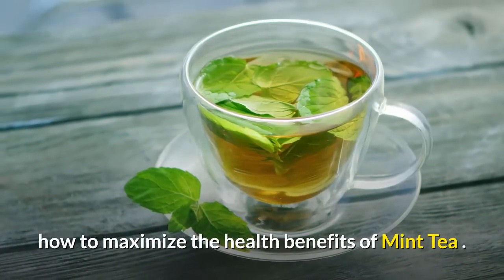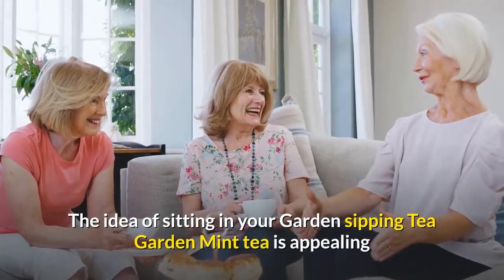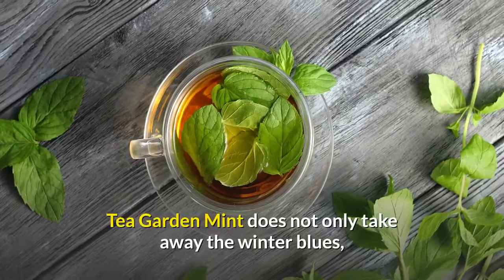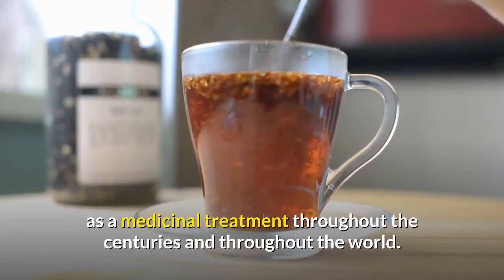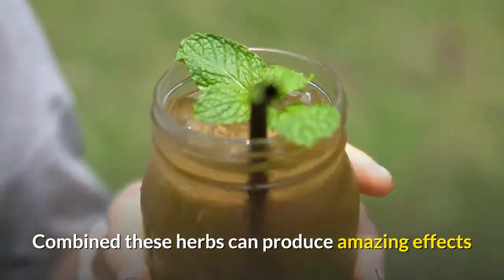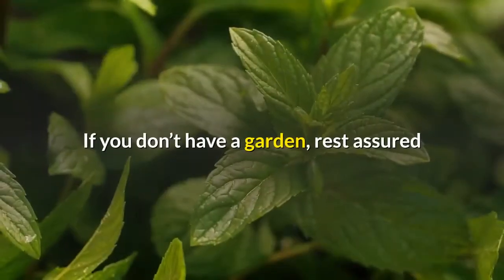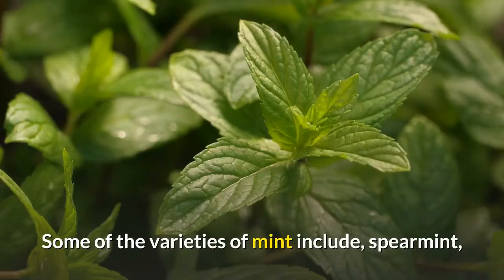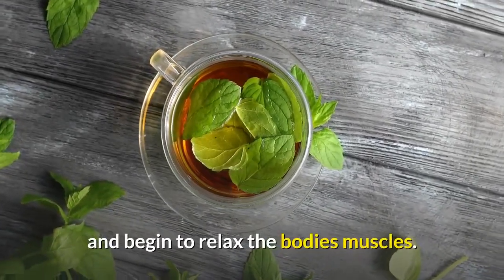HOW TO MAXIMIZE THE HEALTH BENEFITS OF MINT TEA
Tea garden mint is a delicious combination of garden tea and mint that provides a gentle and calming drink, how to maximize the health benefits of mint  tea . This delicious combination has many healthy benefits and can aid the digestive system, nervous system and help prevent sleep deprivation.
0:00 intro
0:15 benefits mint tea drink tea amazing                                                                                                                                                                                                                                                                                                                                                                                                                                                                                                                                                                                                                                                                                                                                                                                                                     The idea of sitting in your Garden sipping Tea Garden Mint tea is appealing and can be very relaxing at the end of the working day, or on the weekend, while recuperating from a busy week. It is essential that our bodies receive at least one day of rest a week and Tea Garden Mint is one way of assisting your body in achieving full relaxation.

Tea Garden Mint does not only take away the winter blues, it can also be turned into a soothing summer drink that helps you beat the heat. By adding a small amount of ginger to Tea Garden Mint Tea, allowing it to cool and adding some ice blocks, suddenly you have delicious and healthy summer refreshment.

Herbal teas have long been used as a medicinal treatment throughout the centuries and throughout the world. Today you can find tea grown in China, Egypt, England and the United States of America, allowing for a greater choice of teas to purchase.
Supper black ice mint tea.
Tea Garden Mint Tea is essentially a combination of herbs that have been specifically chosen for their qualities. Combined these herbs can produce amazing effects and when combined with other healthy lifestyle choices, can have life changing effects.

If you are interested in growing your own Mint, you will need to clear an area of your garden and prepare the soil, plant the mint and then ensure that the mint is well watered and cared for in the months during its growth. If you don’t have a garden, rest assured that most Tea Garden Mint Teas are grown in natural environments.

Mint prefers a shady environment and grows best in moist rich soil. There are hundreds of variety of Mint, so you should chose the mint that best reflects the desired taste that you are seeking. Some of the varieties of mint include, spearmint, apple mint, chocolate mint, Moroccan mint and peppermint.

If using Tea Garden Mint for aiding in Sleep deprivation, you should prepare and drink your Tea Garden Mint Tea one hour prior to when you intend to go to sleep, as this will allow your body time to soak the tea up into its system and begin to relax the bodies muscles.